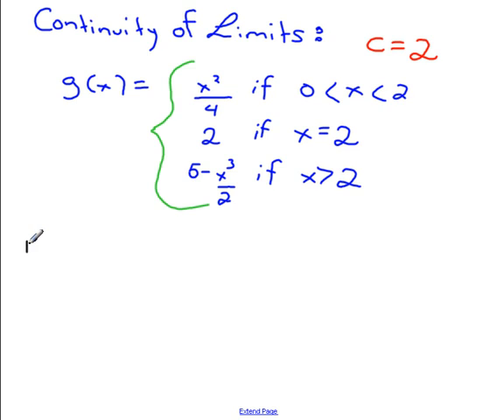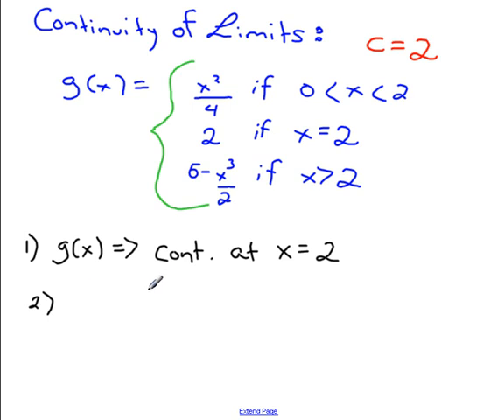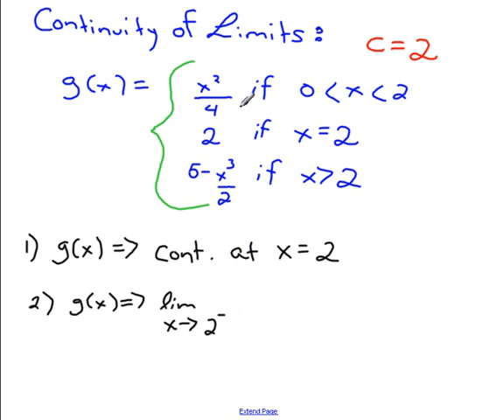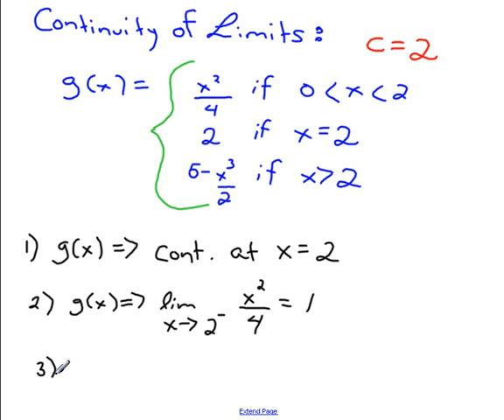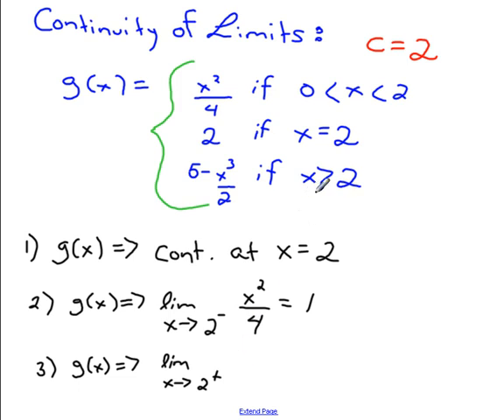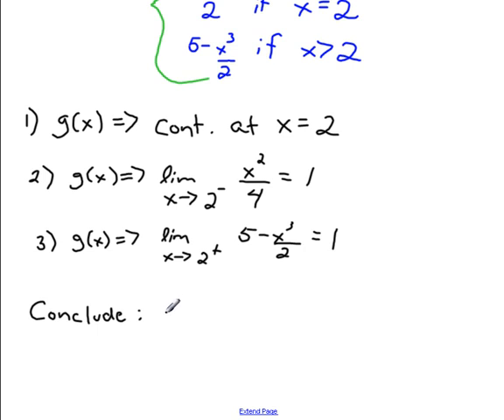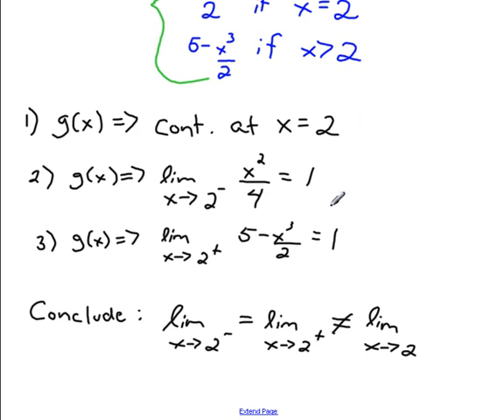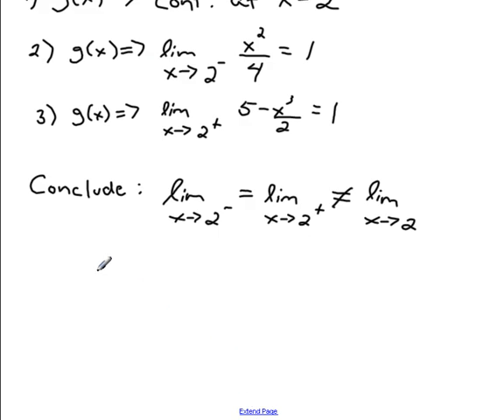continuity of limits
For more videos, visit us @

This video shows how to conclude if a limit is continuous or discontinuous throughout. It does not test for removeable or non-removeable discontinuities. Look out for that in following videos